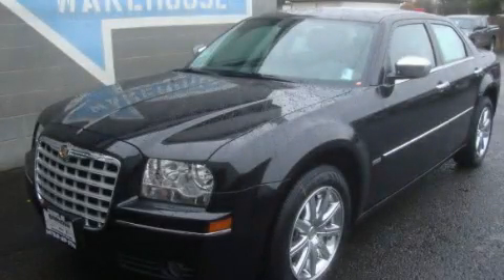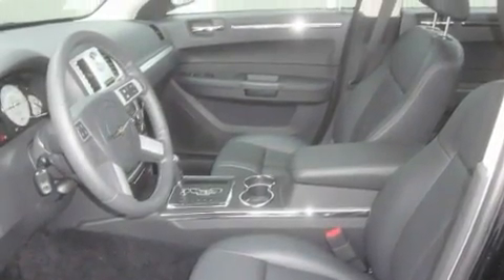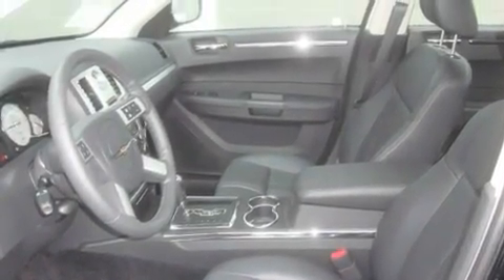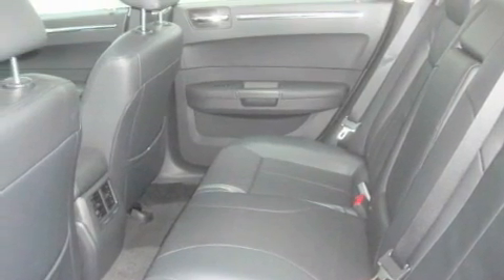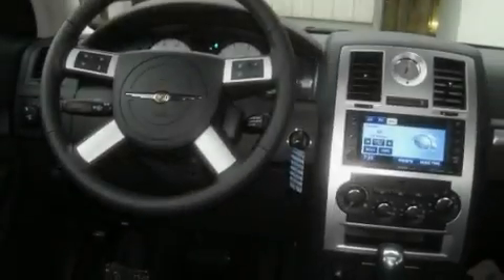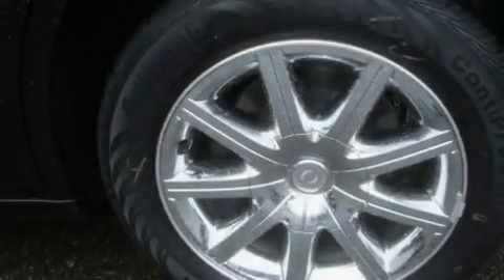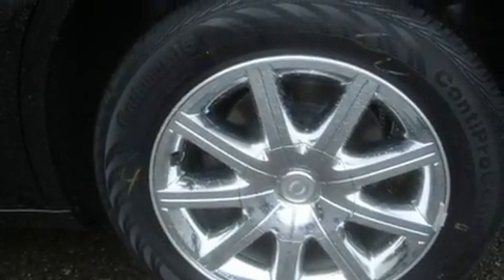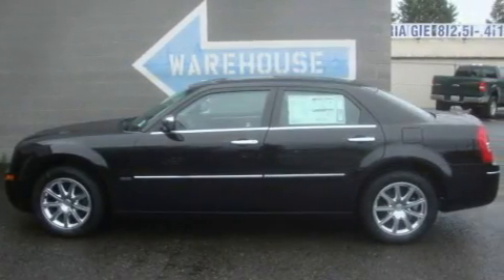2010 Chrysler 300 Enumclaw WA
Year: 2010
 Make: Chrysler
 Model: 300
 Engine: 3.5L V6
 Trans.: Automatic
 Exterior: Brilliant Black
 Miles: 25
 Interior: Slate

 2010 Chrysler 300 Enumclaw WA